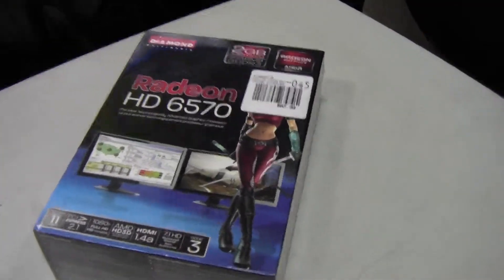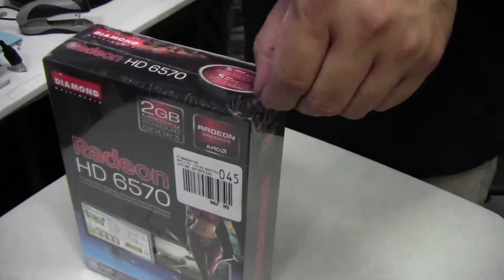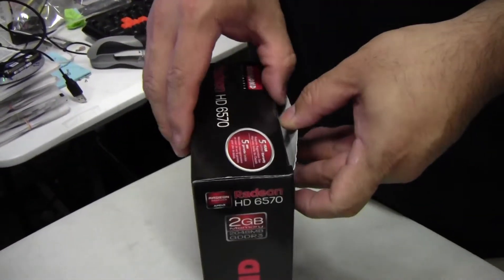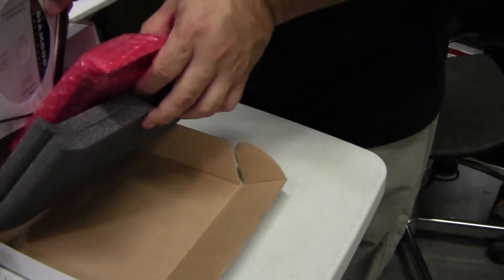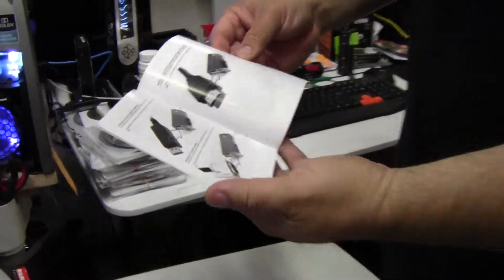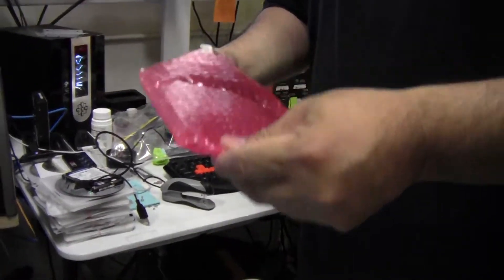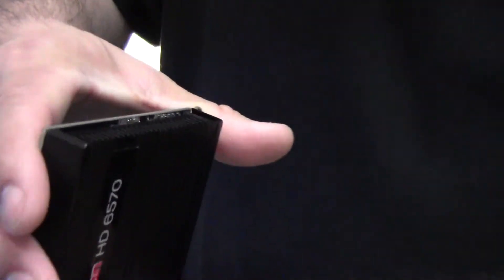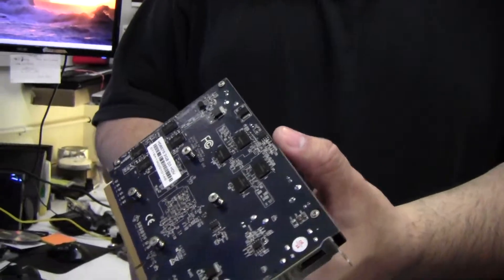Diamond HD Radeon 6570 2GB DDR3 Unboxing